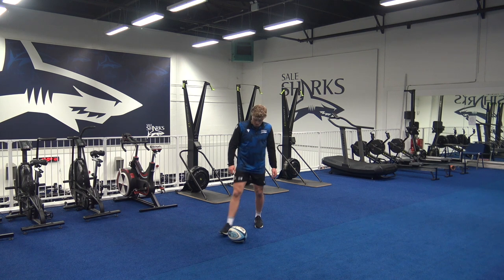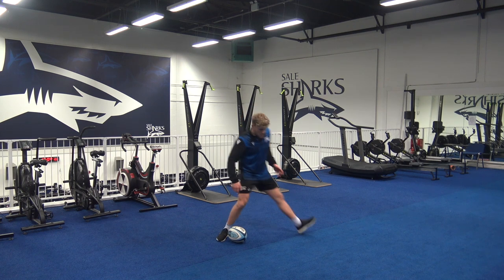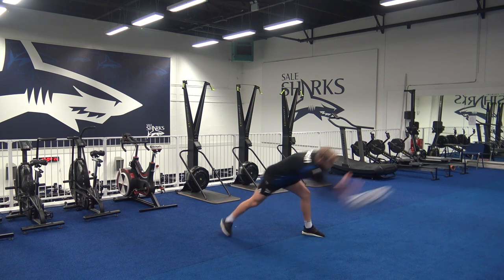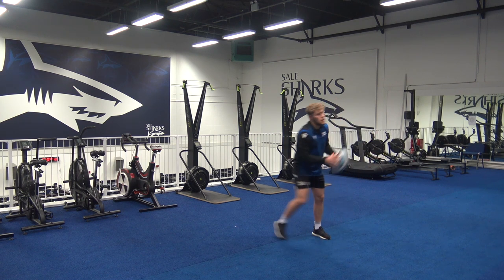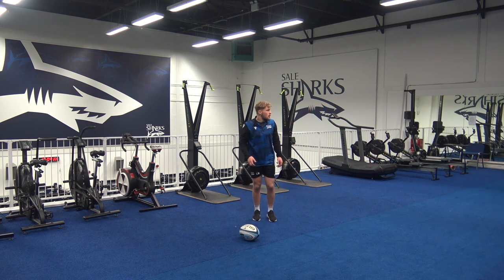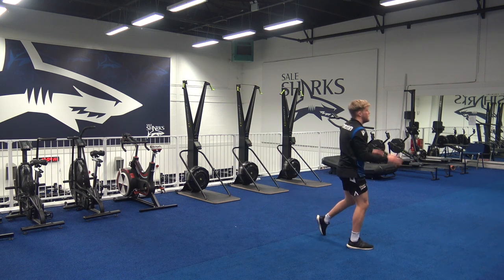Skills Clinic Episode 2 - Halfback Passing